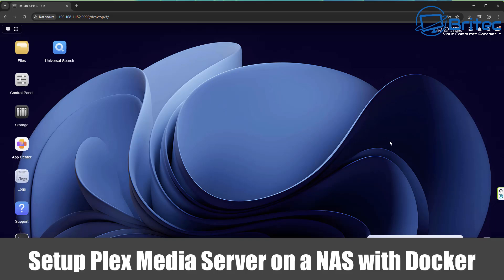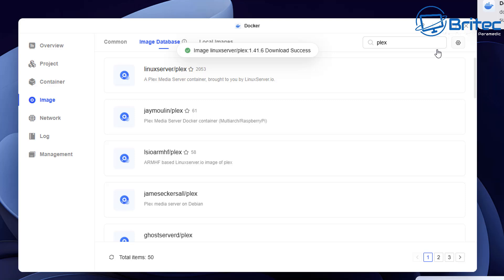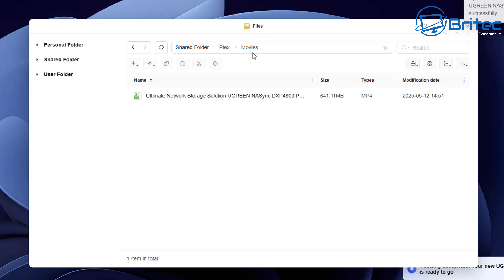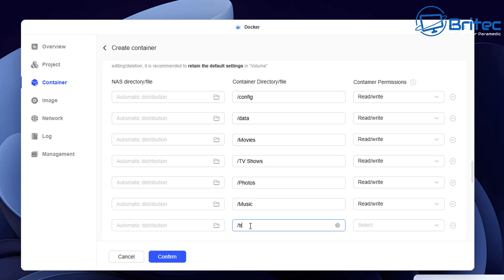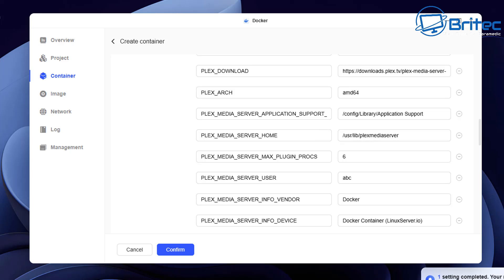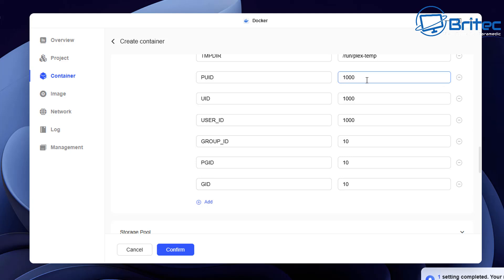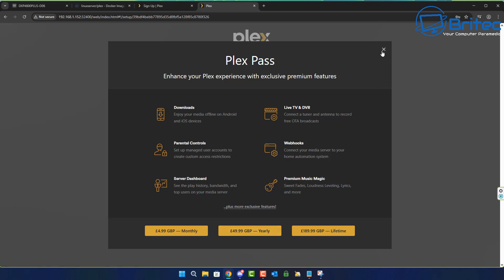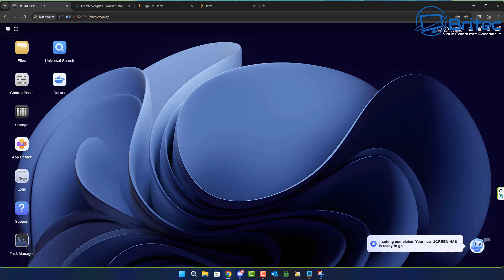Setup Plex Media Server on a NAS with Docker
Today we are setting up plex on a ugreen nas using a docker container. You cannot install plex media server in app center on ugreen nas, you have to use docker to get plex up and running to share your movies, tv shows, photos, music and much more.